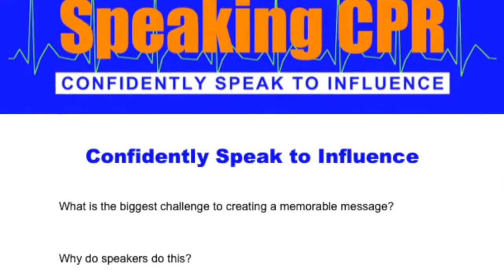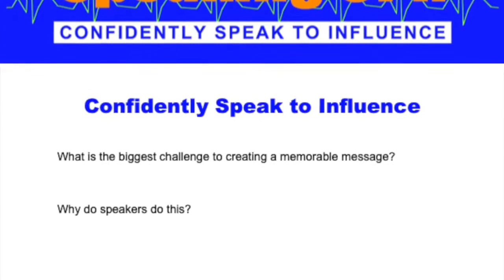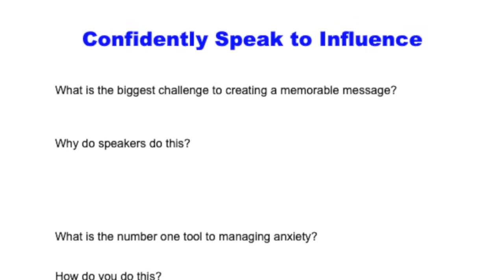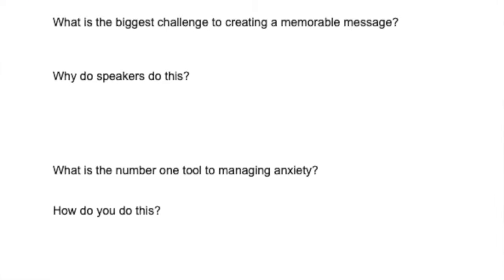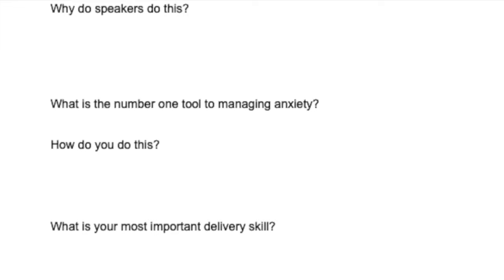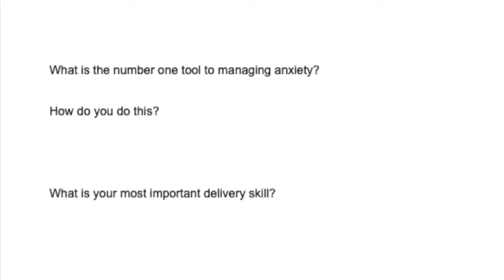How to Deliver a Speech - Use THIS to Avoid Overloading Your Audience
One of the biggest mistakes presenters make is inundating their audiences with long, self-congratulatory introductions and overabundance of content on PowerPoint slides.

This tip gives you insight into overcoming this problem.

Michael Davis of Speaking CPR is an author, coach, trainer, and communication skills expert who helps leaders, managers, and sales professionals communicate with more confidence and impact.

Use the tools and processes he provides and you will:

- Become better known in your field
- Create more career and business opportunities
- Speed up professional growth
- Earn more money
- Save time